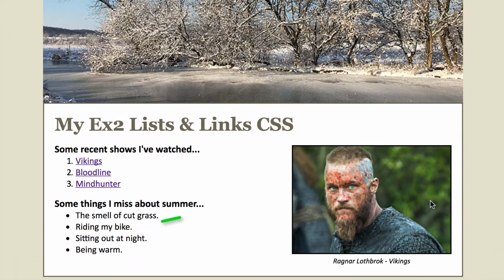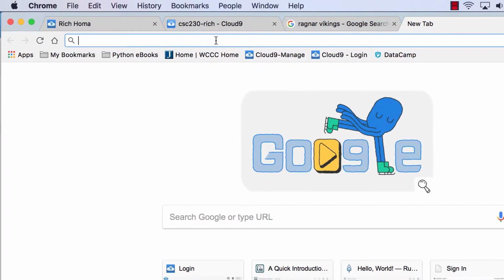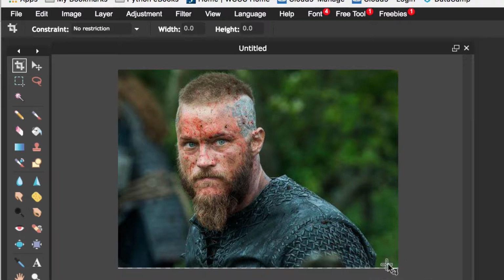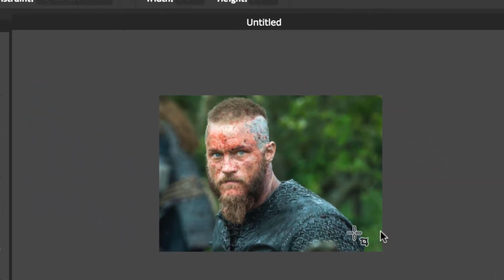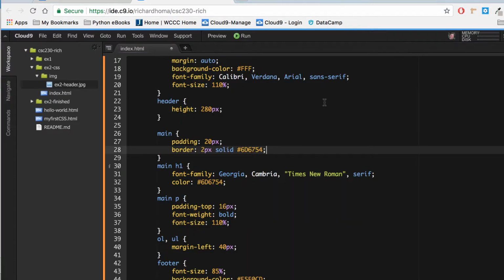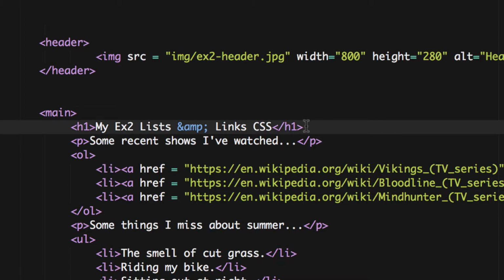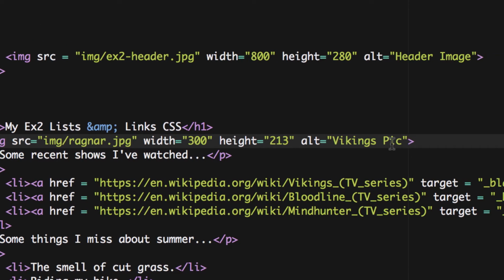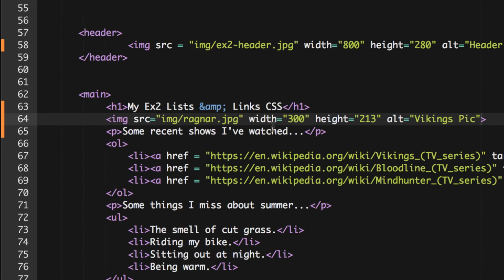csc230-ex3-pic-pt1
Part 1 - Pixlr:  Finding an image,
cropping and resizing in Pixlr
uploading to Cloud9 img folder,
adding to our ex2 web page.